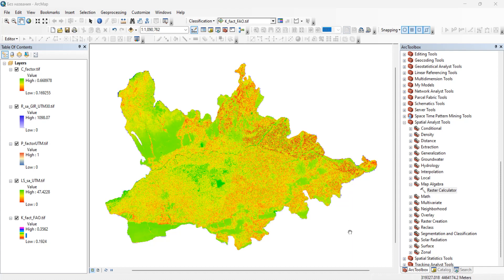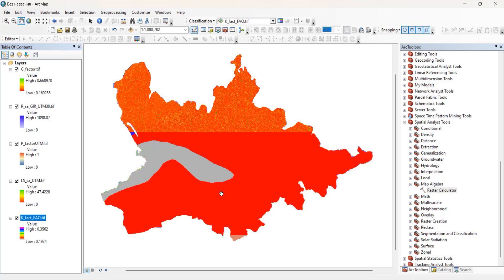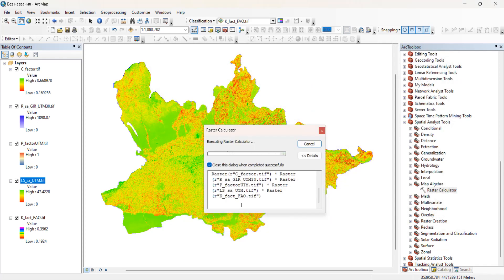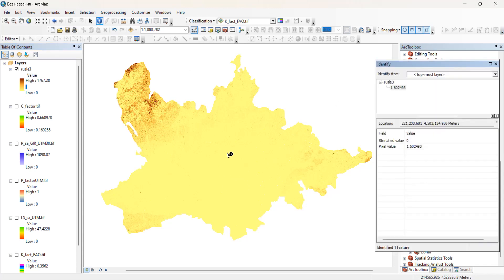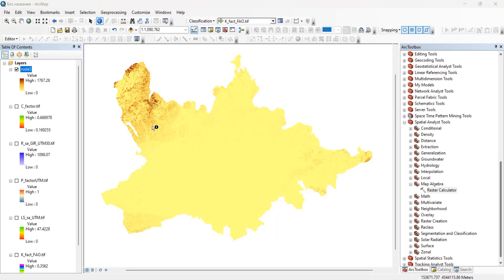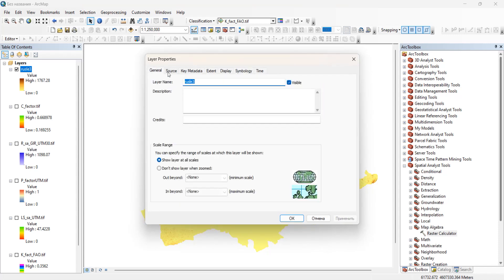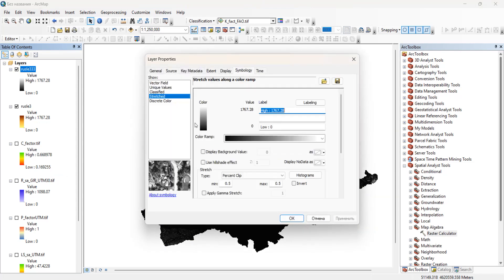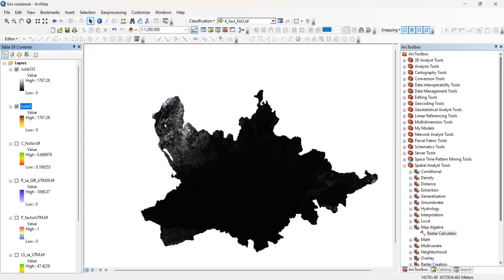RUSLE model with LS factor from SAGA anf K factor from soil database in ArcMap